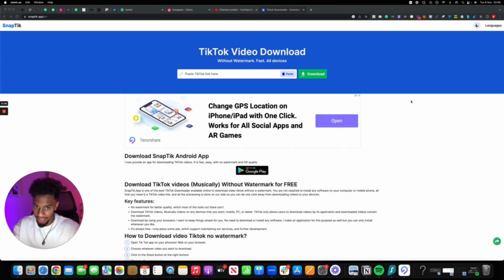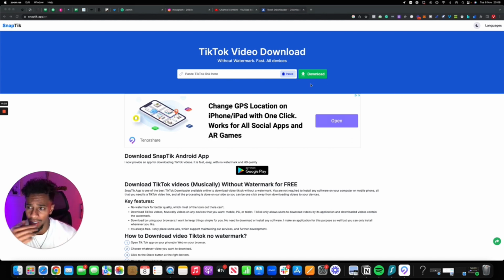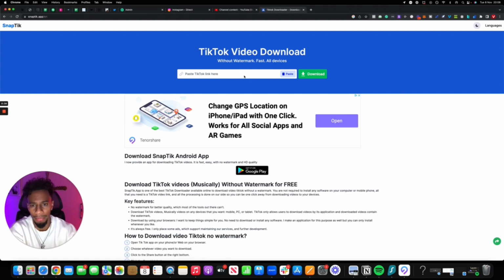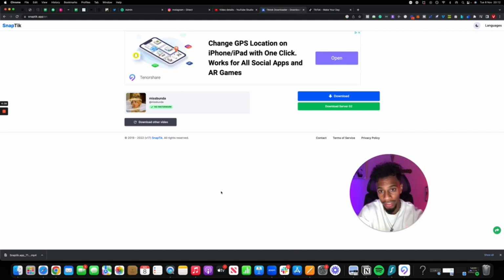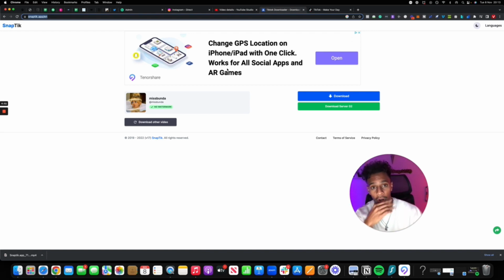Hack To Repurpose TikTok Content For Your Only Fans Creators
Follow Me For More Value!
Twitter: @jermaineinv - loads of only fans' content

Follow me on the above to gain some more free value about the Onlyfans Agency space.